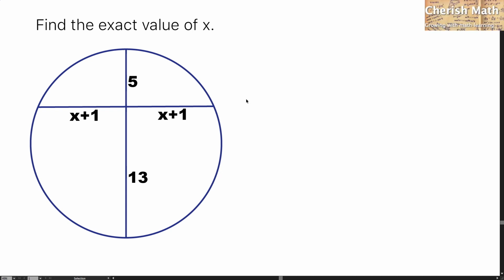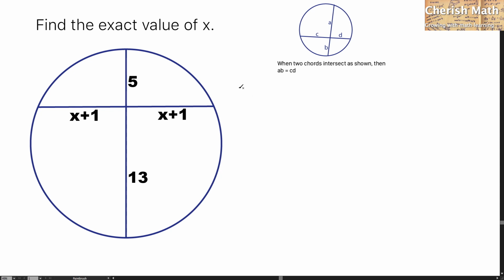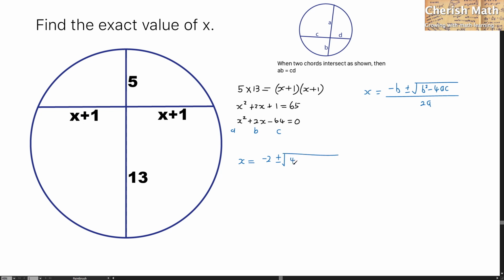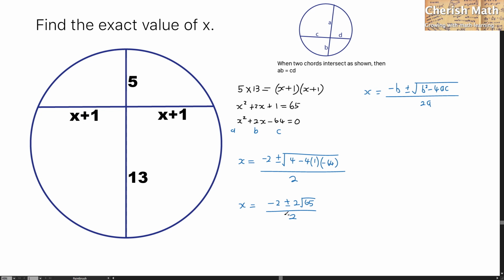Find the value of x, by using the understanding of one of the chord theorems.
Solution is by using the chord theorem and quadratic formula. See the step by step here and the final answer is by accepting the positive number.